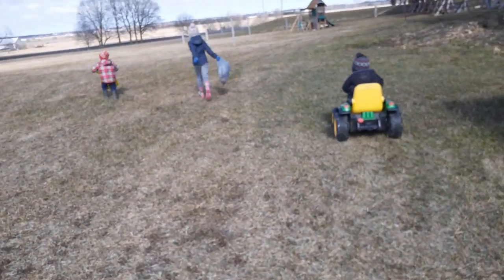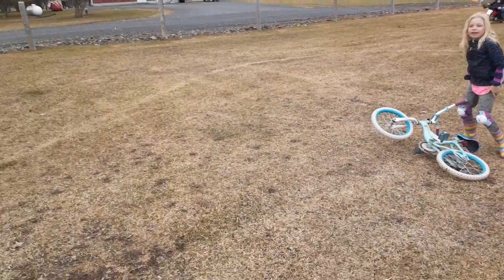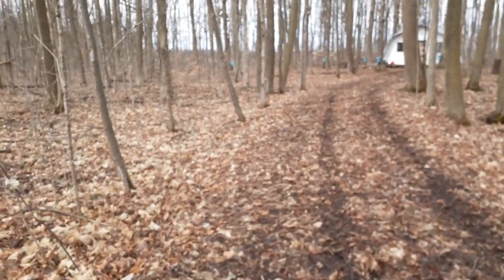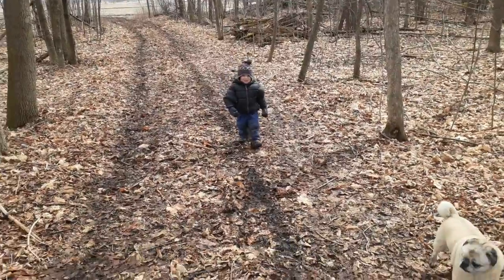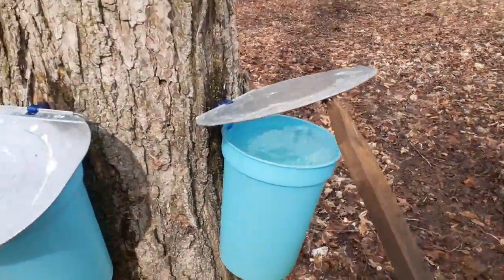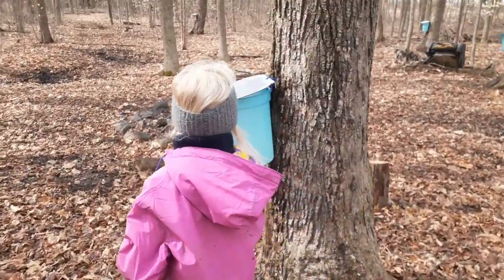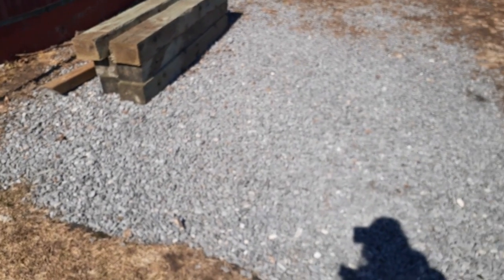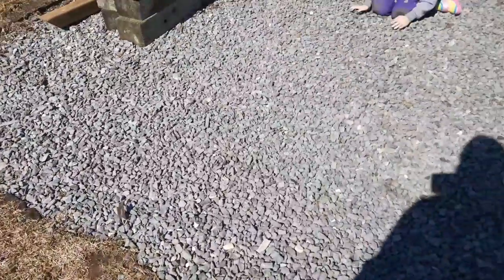OUTDOOR FUN AND GETTING STUFF DONE | WALK IN THE MUDDY FIELD | PICKING ROCKS | CUTTING WEEDS.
OUTDOOR FUN AND GETTING STUFF DONE.
This weekend was a little variety of fun and work. The kids and I went for a walk in the muddy farmers field to go to the little forest to check the sap buckets the neighbors tapped. Then the older 2 kids got their training wheels taken off their bikes and where instantly riding no problem. I did some rock picking off the grass from the snow plow and Andrew got some more of the back corner field cut.